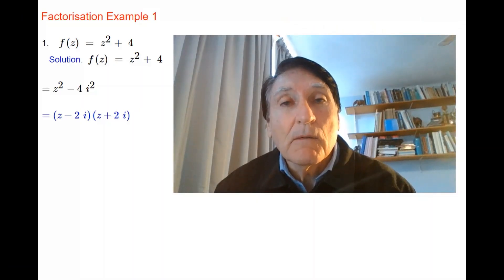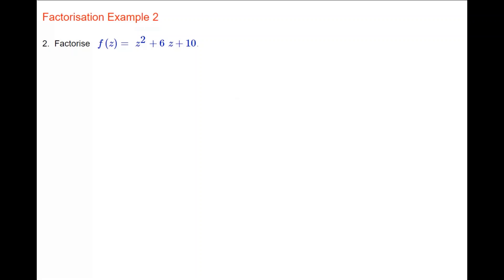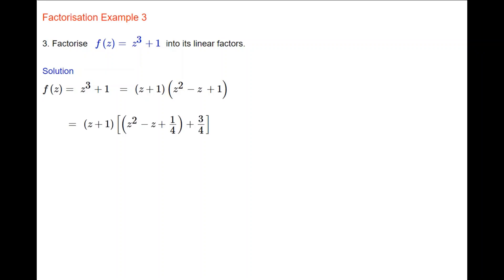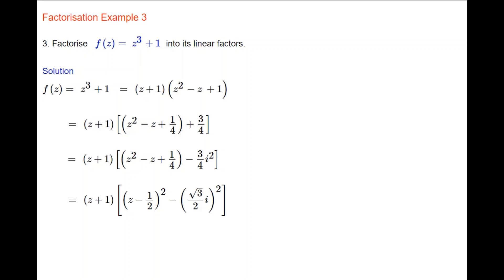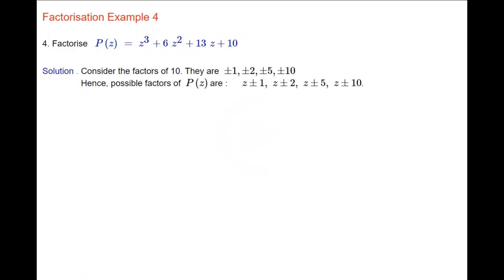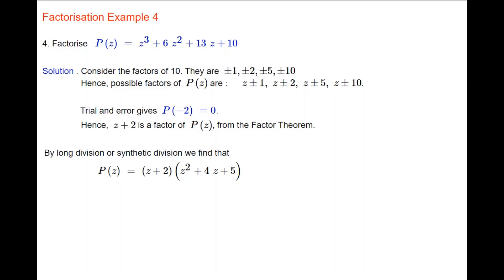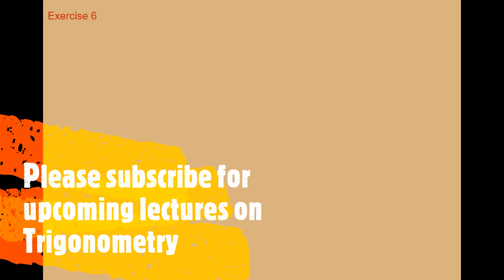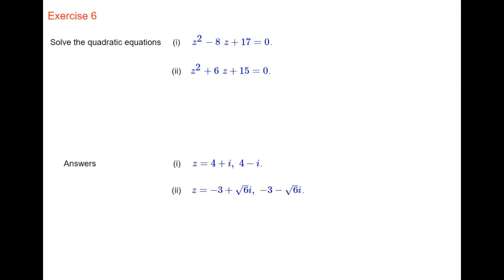Factorisation of polynomials using Complex numbers | ŚσlvenԐvσlve advanced mathematics learning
In this lecture you will practice solving polynomials with the possibility of complex factors. This is highly applicable in science and engineering problems, particularly electrical engineering.

ŚσlvenԐvσlve is committed to students' smooth growth in their advanced studies of science, engineering, business and finance programs. We offer assistance to recover shortfalls in mathematical ideas that may cause students to take additional semesters in their degree programs.